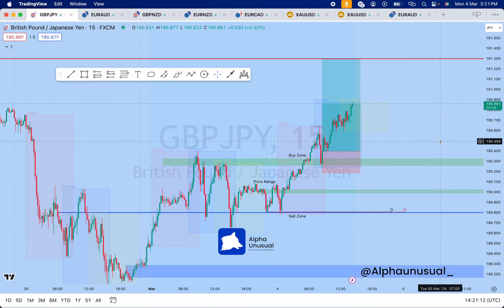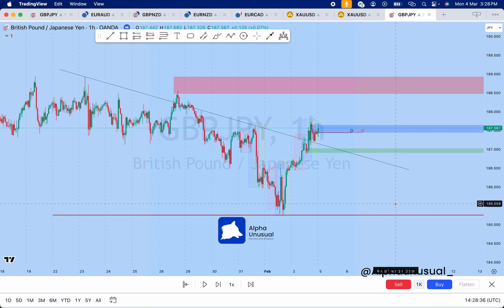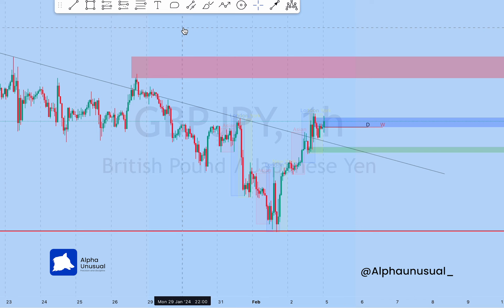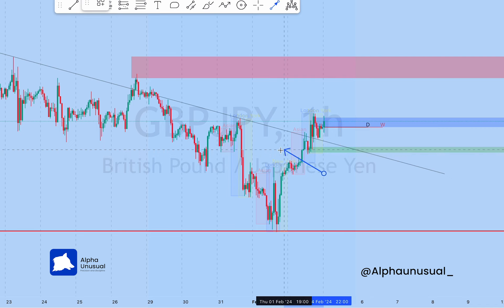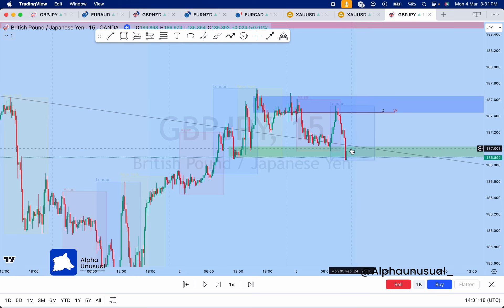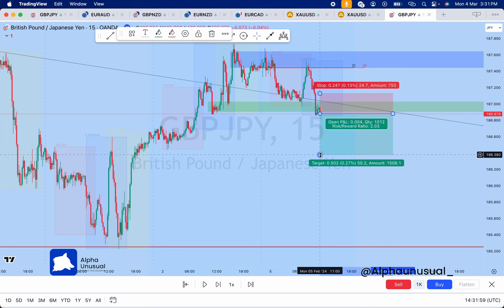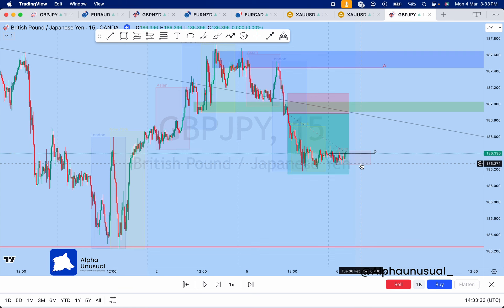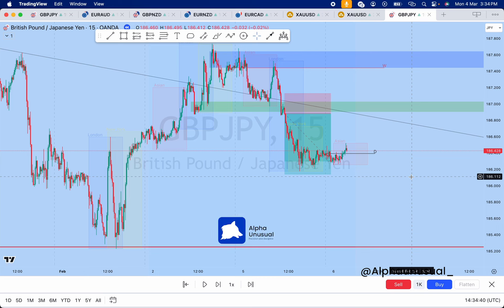FINALLY! - A Simple Trading Strategy for Beginners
For beginners looking for a SIMPLE TRADING strategy this is the best place to start. I covered a SIMPLE TRADING strategy that works well with every beginner traders I've taught. I've found that you do not need complicated trading strategies to make money consistently from trading. This strategy is helpful to every beginner and can help you generate constant cash flow from trading

This video expresses my personal opinions only. Trading financial markets involve risk and are not suitable for all investors. I am not responsible for any losses incurred due to your trading or anything else. I do not recommend any specific trade or action, and any trades you decide to take are your own.

Please be aware of impersonators online: Alpha does not message people directly asking for payment. Please be aware of impersonators.